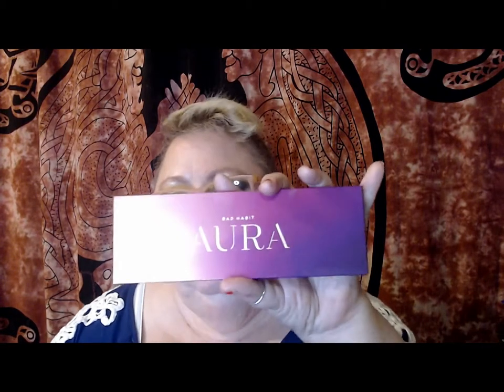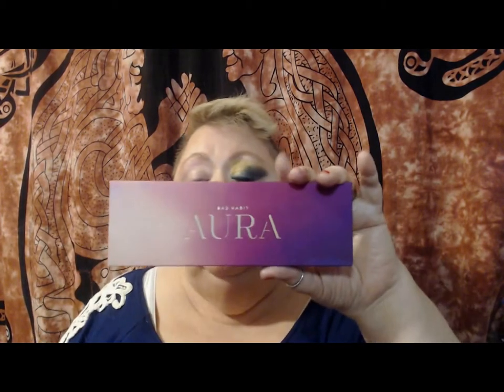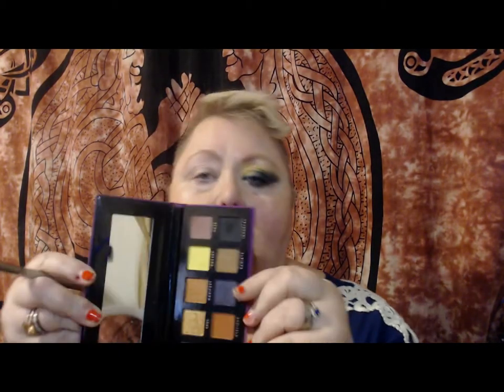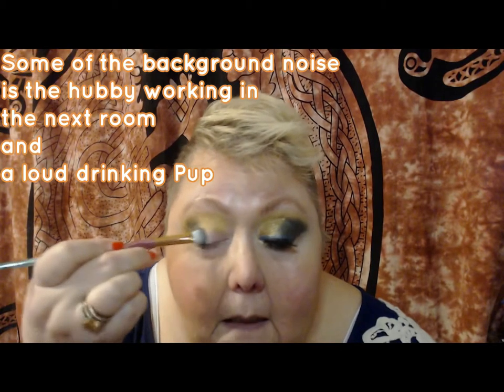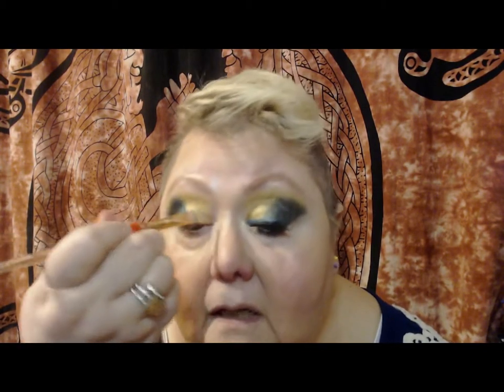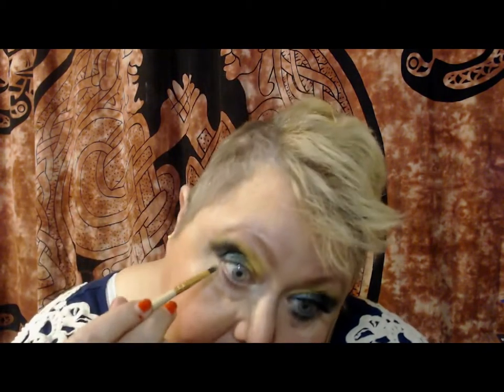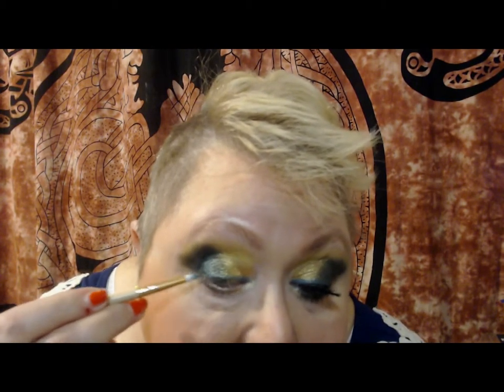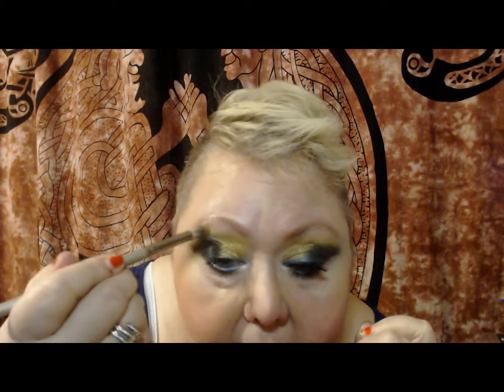Bad Habit "Aura" Palette on SALE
The ShopHush big clearance has gotten me some more palettes to work with!

Aynne